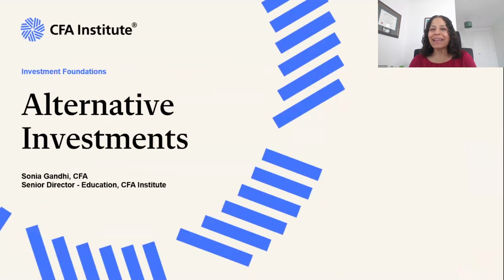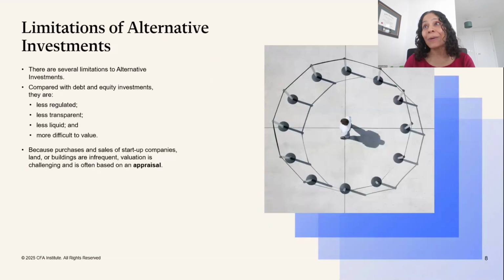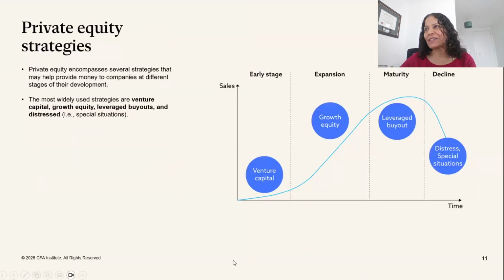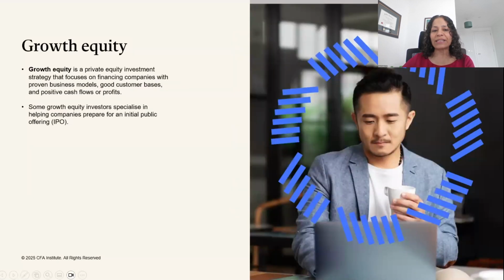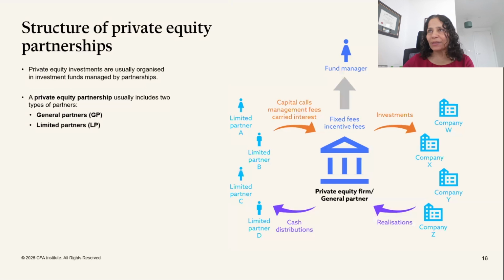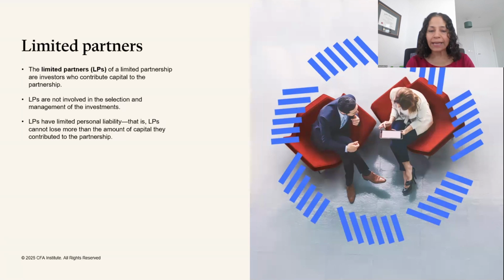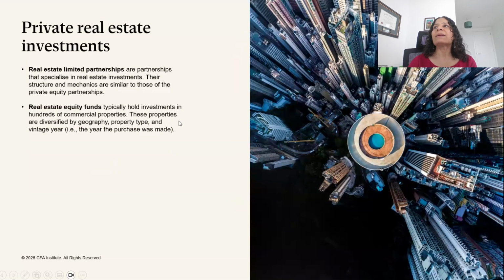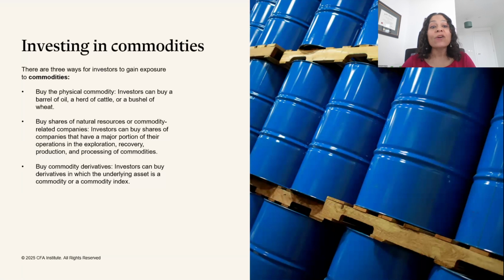Unlocking Wealth: The Power of Alternative Investments (Investment Foundations Certificate)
Sonia Ghandi, CFA, Sr. Director of Education at CFA Institute, discusses the power of alternative investments, including diverse assets classes and their potential. This Investment Foundations® Certificate live learning webinar covers how asset classes beyond stocks and bonds are reshaping portfolios.

Take the first step to advancing your career in finance.